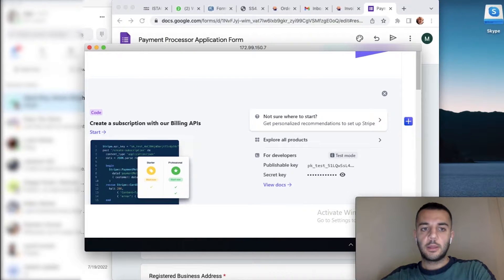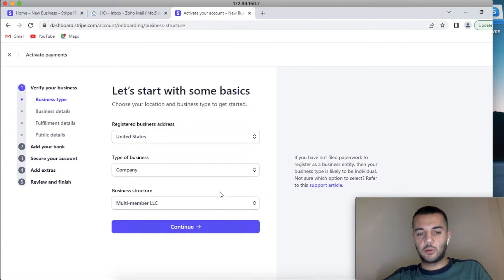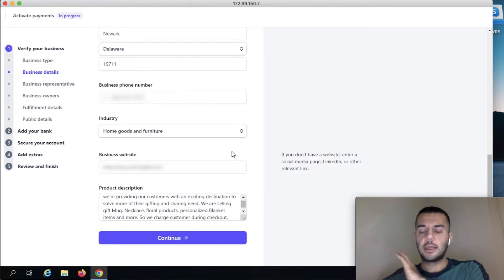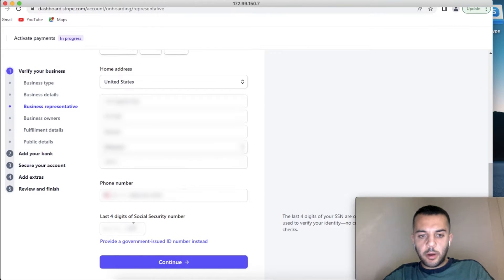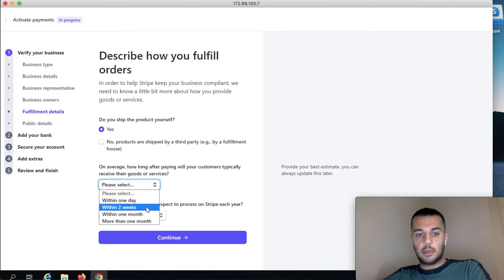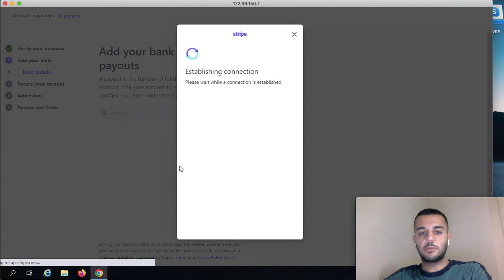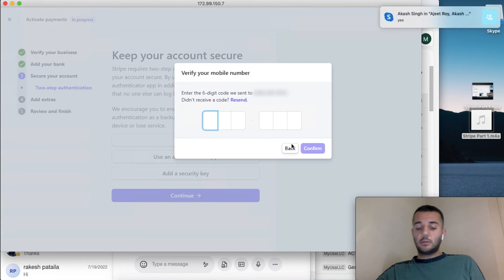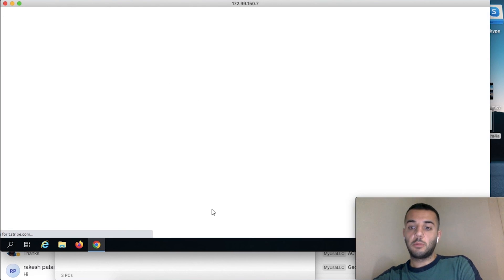Stripe Account for Non US Citizens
Stripe Account Opening for Non US Citizens

In this video I opened Stripe account step by step, as a non-US founder by having US company and EIN, and ITIN you can also open your Stripe account without SSN, you can follow my video to increase your chances of getting acceptance from Stripe.